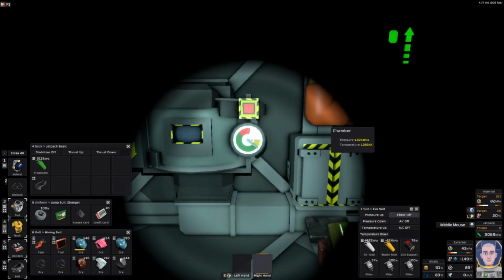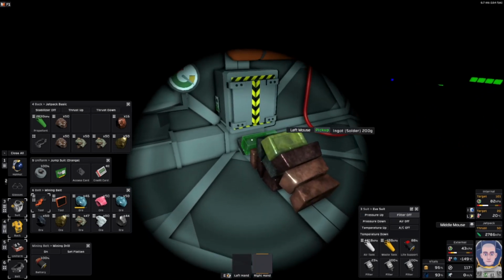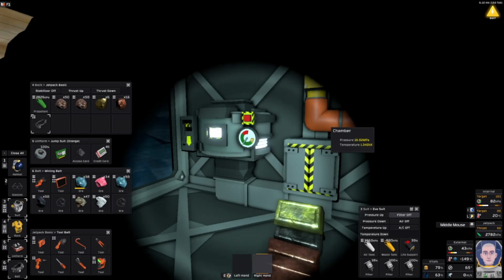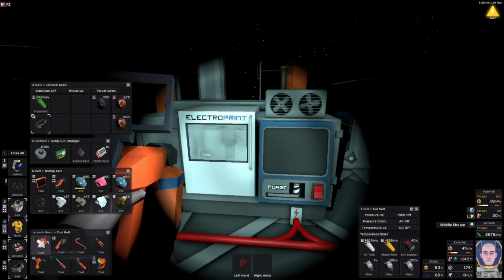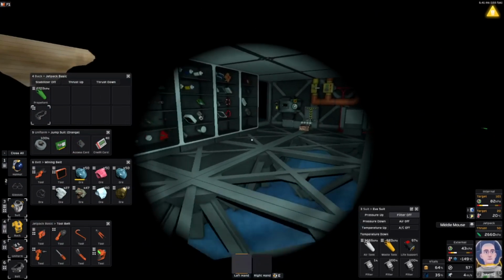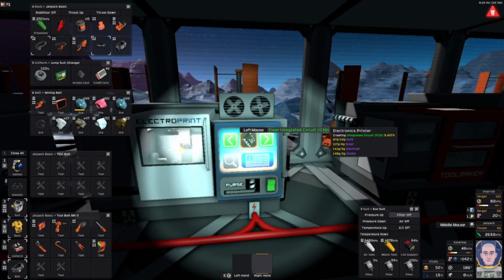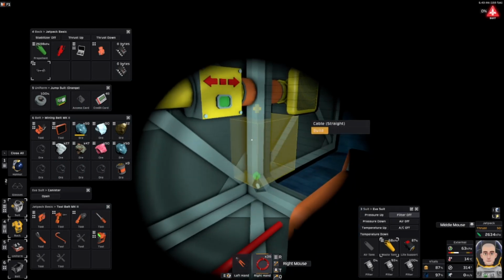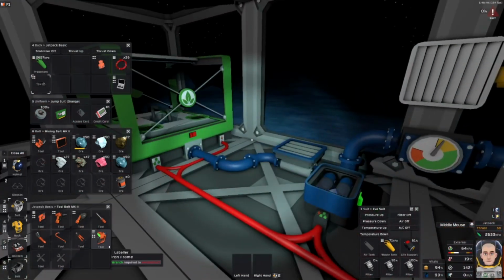Let's Play Stationeers on Europa : Part Four : Days 10 to 15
This is the fourth video of my Let's Play series of Stationeers on Europa. I'm playing on the hardest difficulty setting, stationeers difficulty. And I have some additional rules, which are:
- No opening my helmet unless it is safe to do so, so a minimum temperature of around negative 40 C and a breathable environment.
- No ignoring health loss, so if I am losing health I need to resolve the problem reasonably quickly.
- I'll aim to minimize deconstructing and moving things.
- No respawing.

IC10 Scripts Used:
For controlling temperature, pressure, and setting off a flashing light when things go wrong